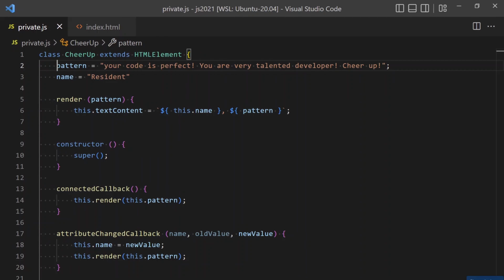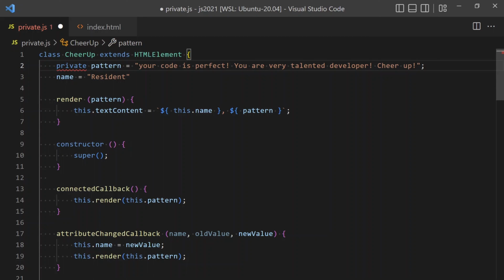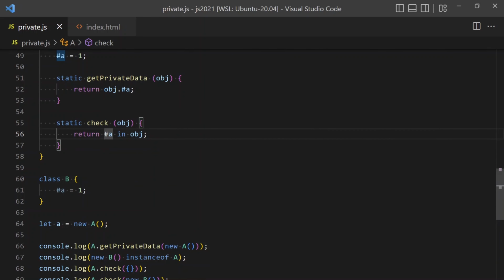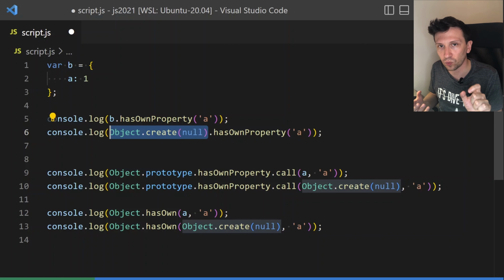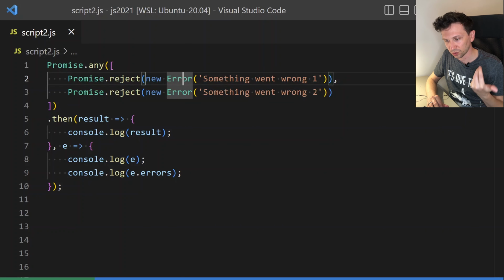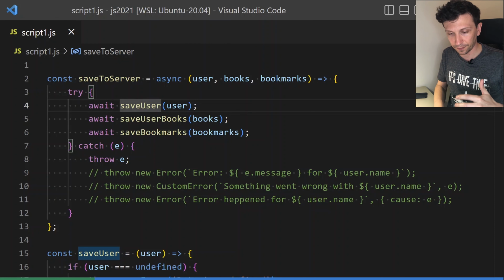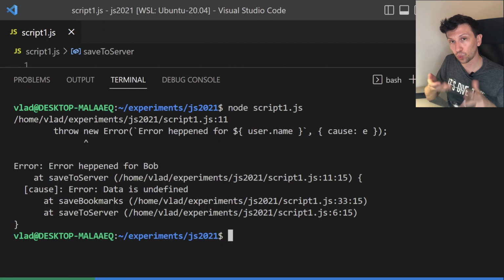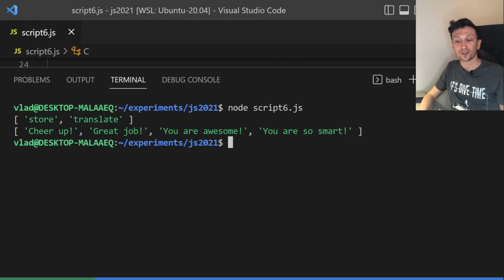New awesome JavaScript features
In this video we are going to talk about new JavaScript 2022 and take a quick look at examples. I hope you like it. Like. Share. Comment. Please...